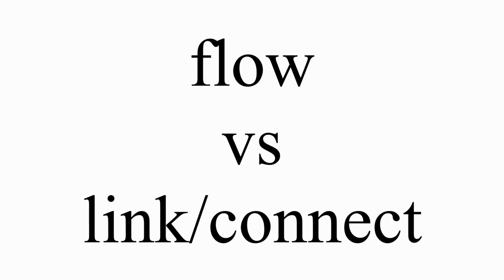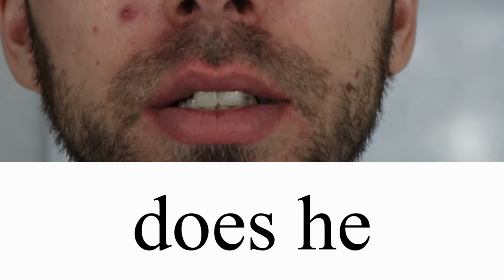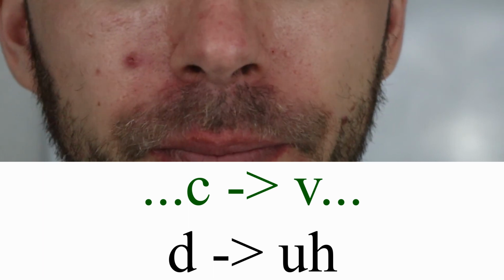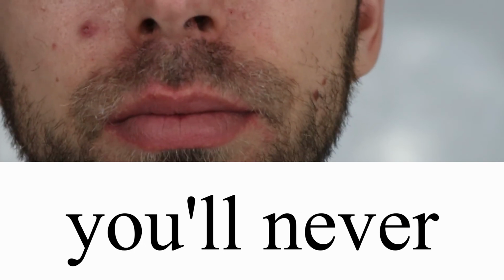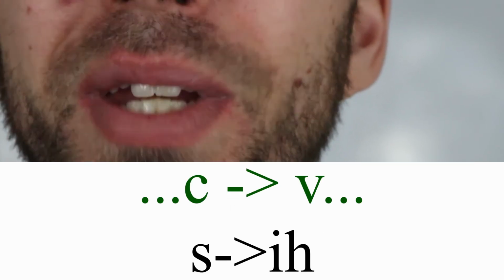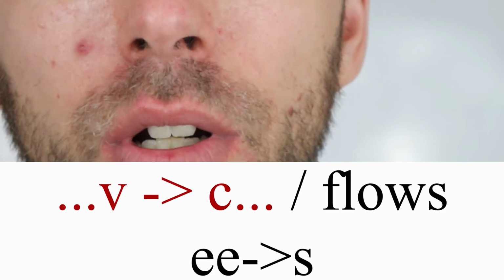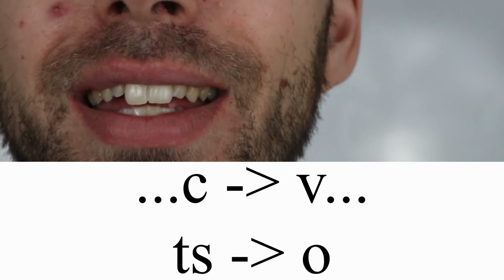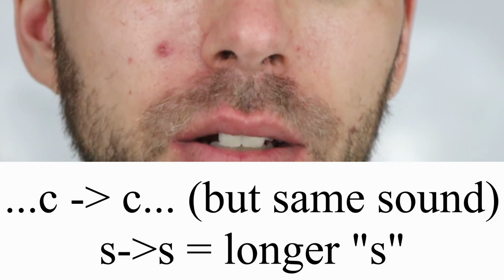Linking Practice 1 (4 General Rules and 4 Big "Exceptions") | American English Pronunciation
Using what we've learned about linking so far, now you have the chance to practice!